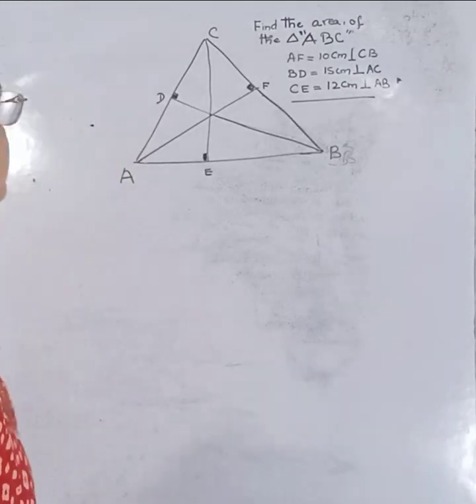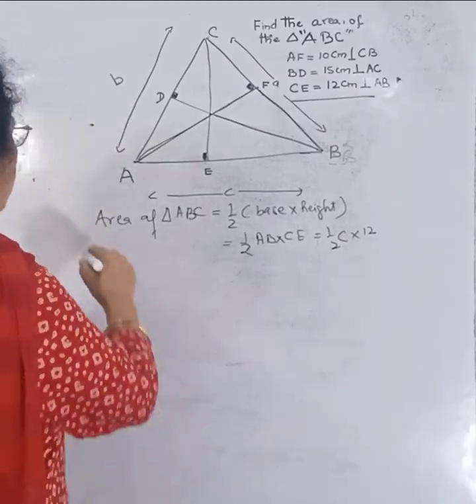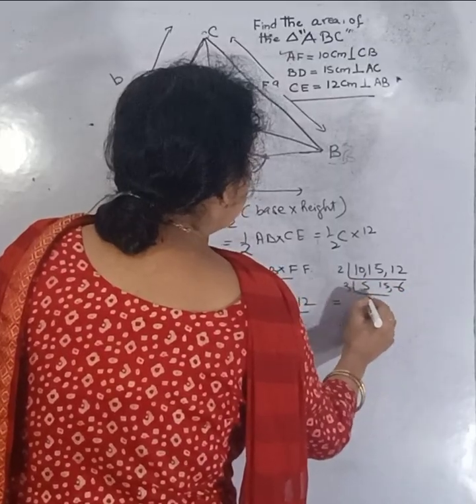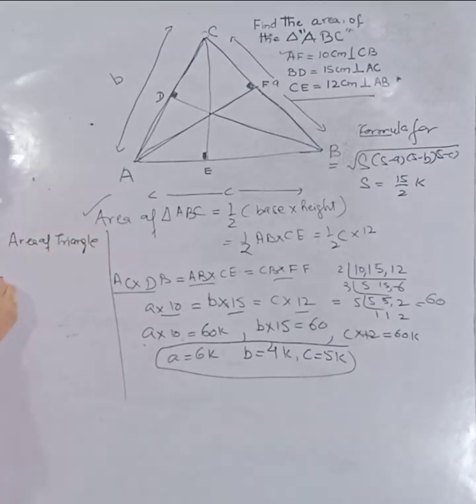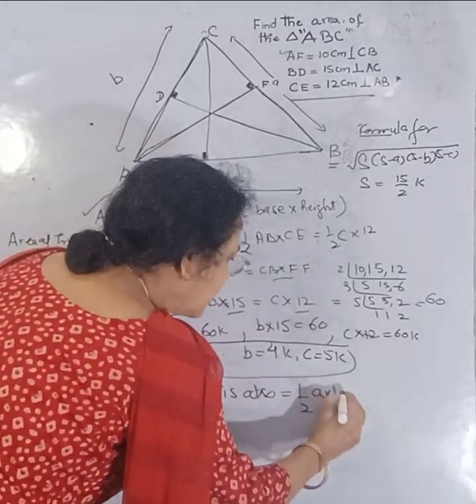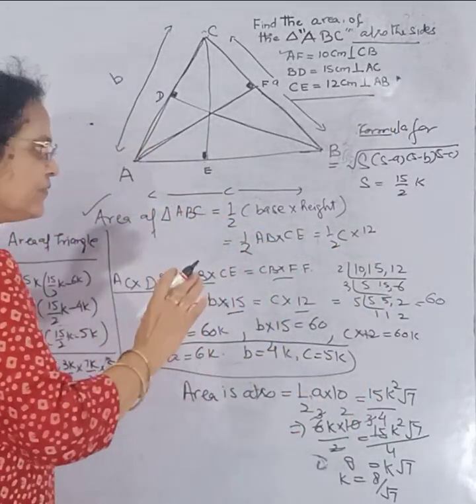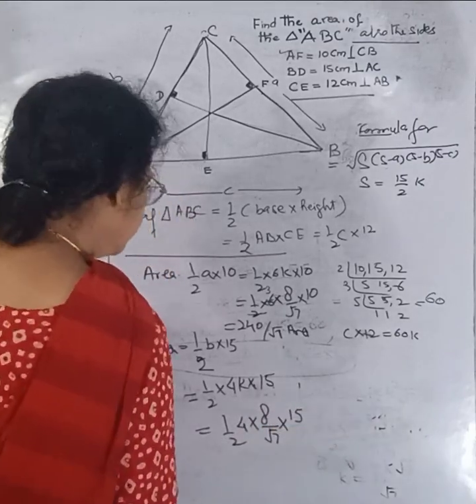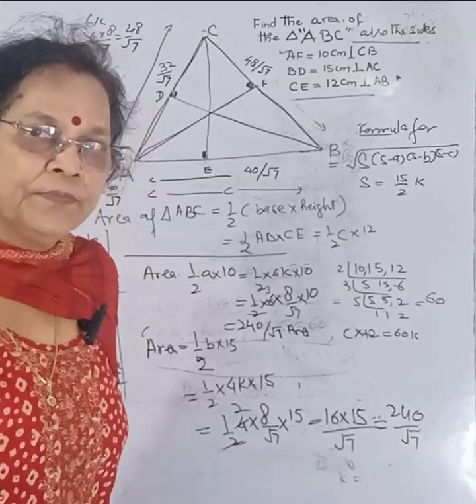Find the area & sides of the 📐 if all the three perpendiculars from three vertex are given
Enjoy the solution,use of the tricks.